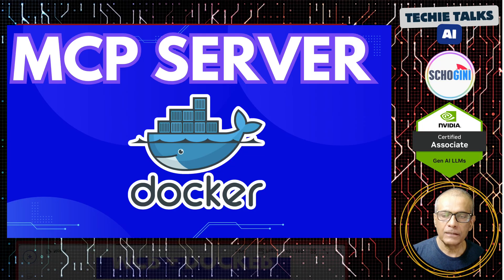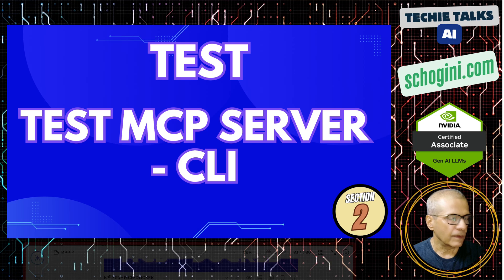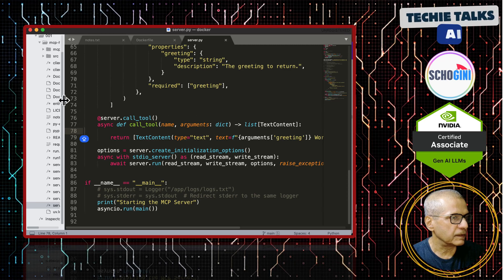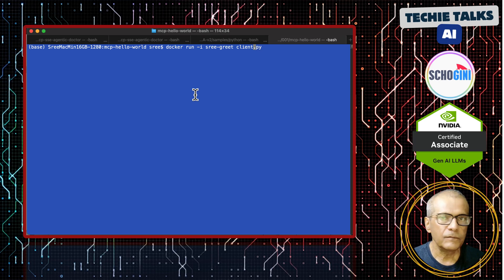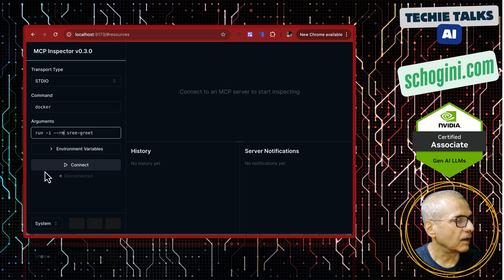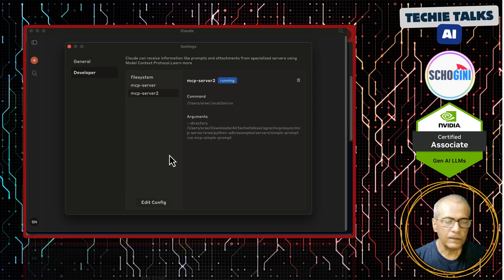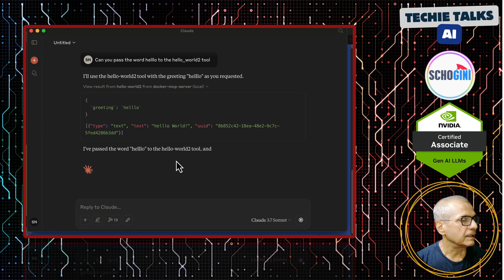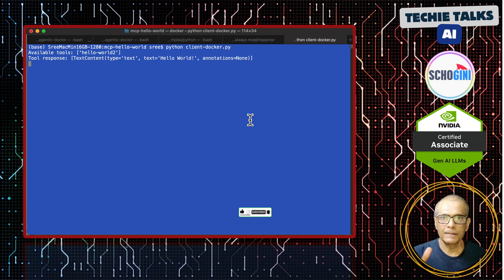Build Docker MCP Server in 15 Minutes!: 3 Access Methods EXPOSED!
🔥 Discover how to containerize Anthropic's Model Context Protocol (MCP) like a pro in just 15 minutes!

In this video, we break down Docker + MCP into simple steps and reveal 3 powerful ways to access your MCP server like never before. Perfect for devs, AI enthusiasts, and tech builders looking to deploy scalable AI services FAST.

📌 In This Demo:
00:00 - Introduction
03:42 - Build Docker-based MCP Server
07:24 - Test MCP Server via CLI
09:29 - Test Dockerized MCP Server via Web UI
11:29 - Test Dockerized MCP Server & Claude Desktop Integration
15:21 - Dockerized MCP Server - More Experiments
17:17 - Wrap-up

👉 Ready to supercharge your AI workflows? for powerful tools and pro resources to take your builds to the next level!

⚡ Build smarter. Deploy faster. Own your AI stack.